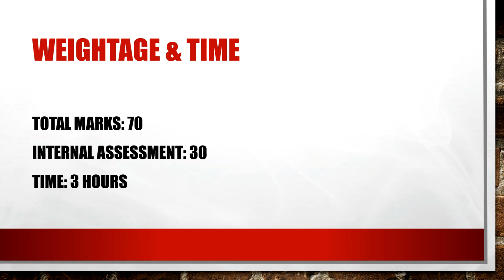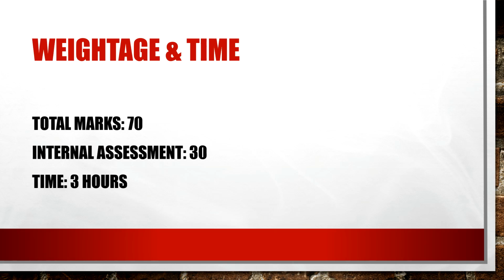CBSE Class 12 Psychology Sample Paper 2025 | Pattern & Structure Breakdown | Must Watch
This video is specially created on the request of “Not Human” 💡.
In today’s session, I’ll guide you through the CBSE Class 12 Psychology Sample Paper 2025 – focusing on the latest pattern, structure, marking scheme, and important updates.

📌 What we’ll cover in this video:
✔️ Division of the paper into 6 sections
✔️ Marks distribution & weightage
✔️ Types of questions included
✔️ Key changes from previous years
✔️ How to approach the paper smartly

🎯 Stay till the end! I’ll also share what’s coming next – a complete question-by-question discussion of the sample paper.

✨ If you find this video helpful:
👍 Like the video to support
💬 Comment your doubts/questions – I’ll try to cover them in future videos